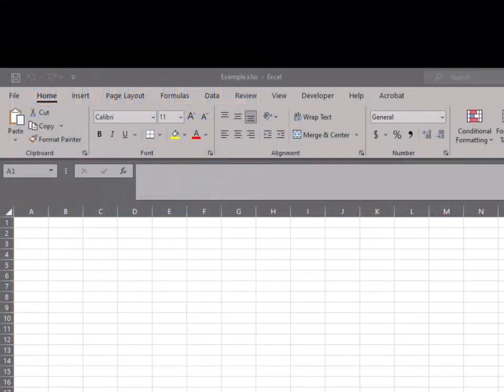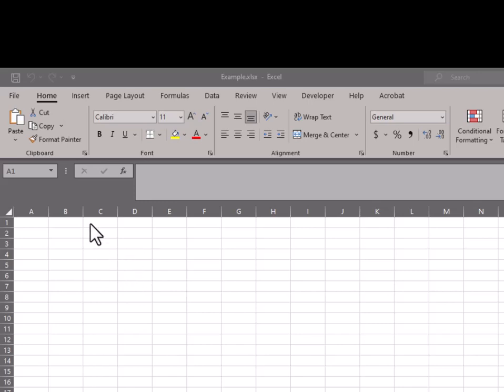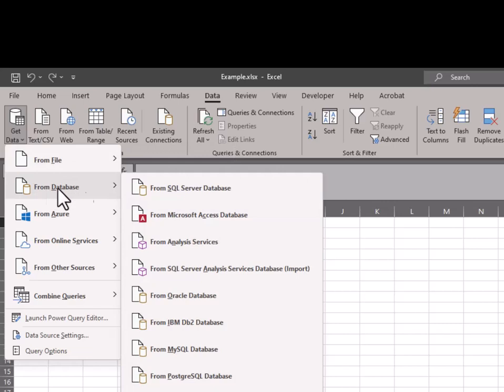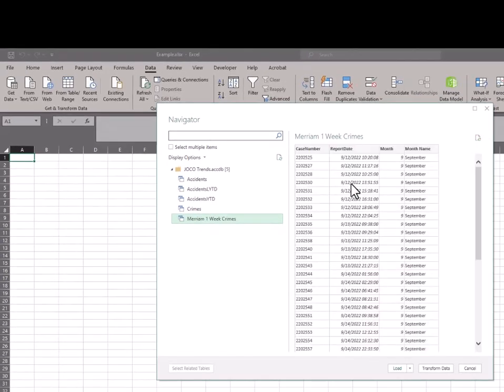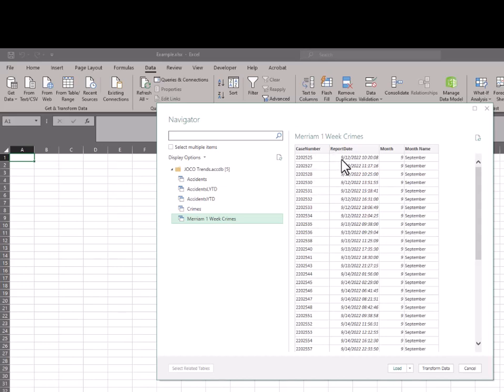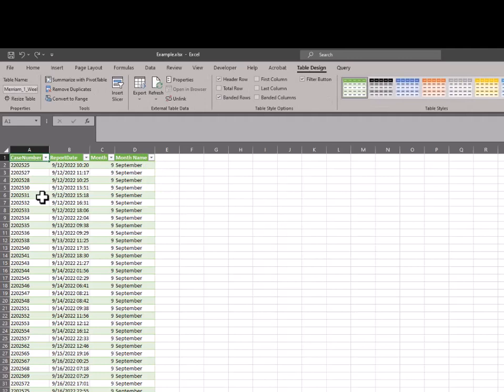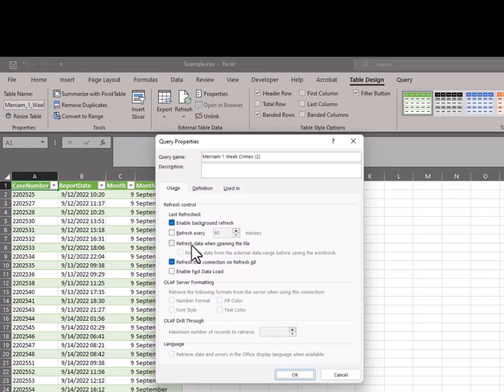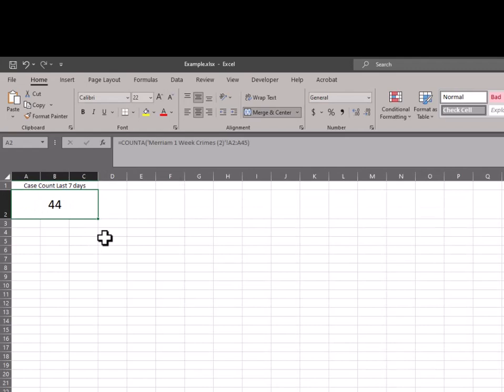Small Steps: Connecting Access Queries to Excel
In this video, Seth demonstrates the process of connecting data from Microsoft Access queries into Excel. There are times in crime analysis when you want to save time and automate reports or dashboards without having to repetitively run the same queries and copy and paste the results.  Excel has an easy way to make that connection and cut down on your time pulling new data over and over.